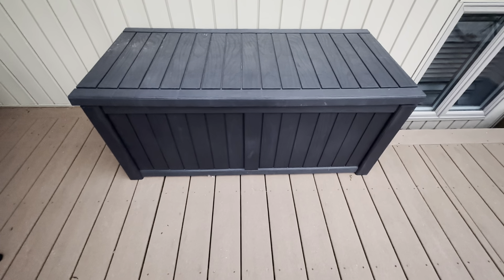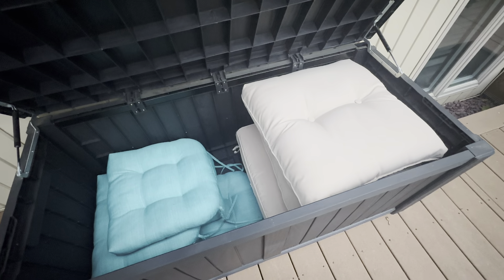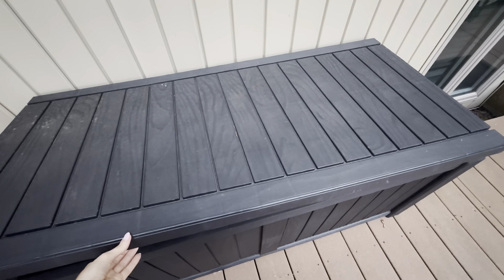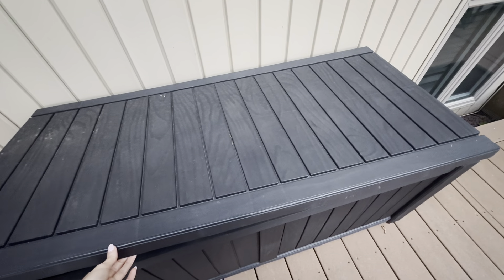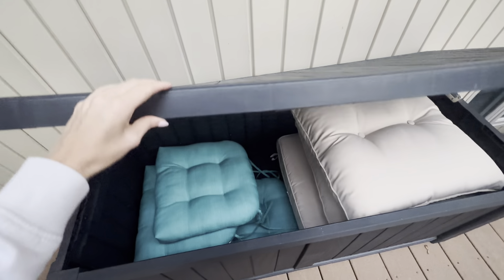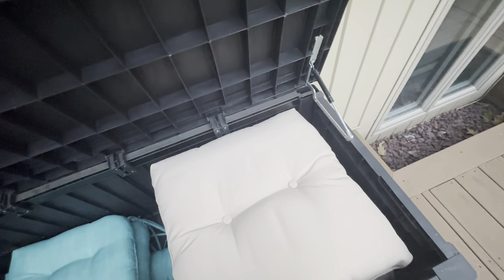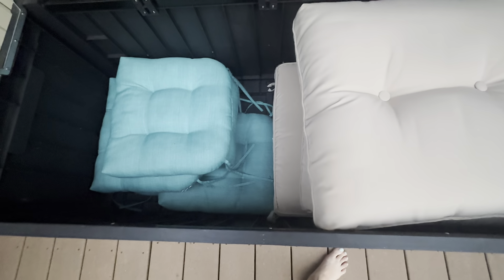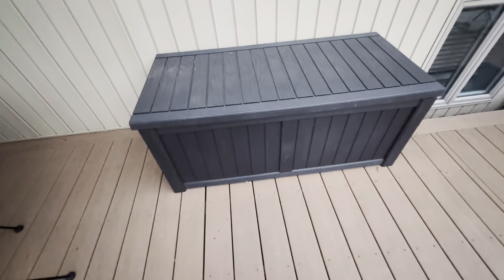Flamaker Resin Deck Box 120 Gallon Waterproof Large Deck Boxes Plus Outdoor Indoor Storage